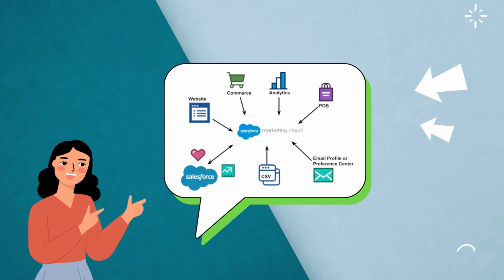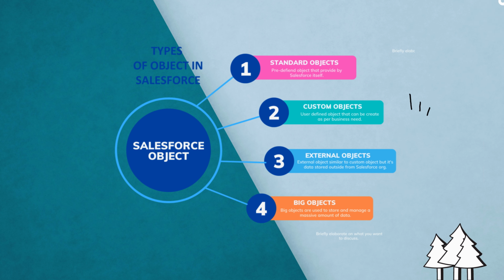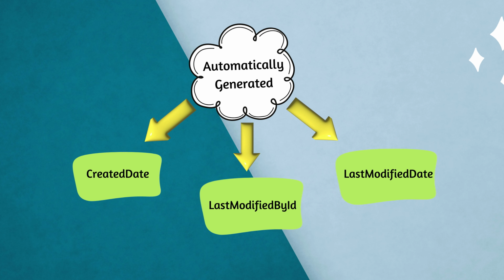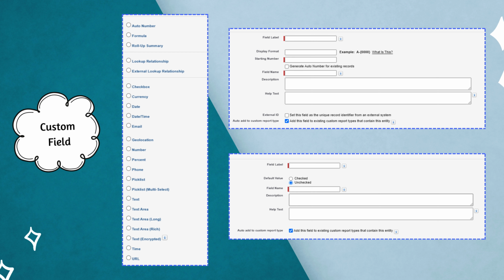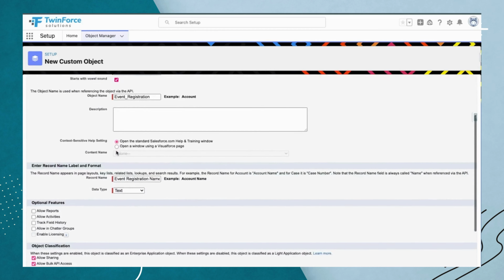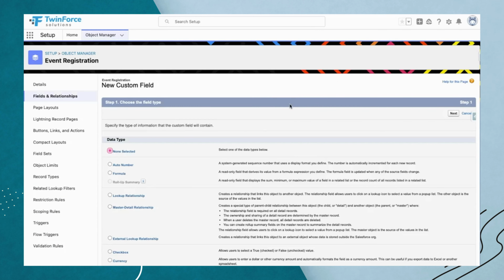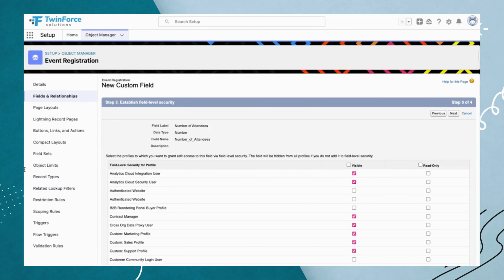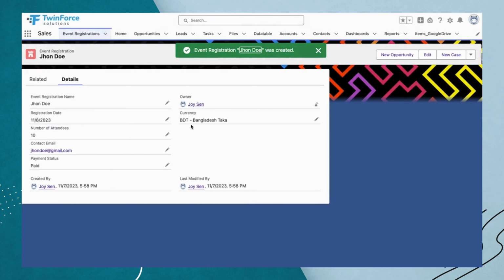06. Custom & Standard Objects | Admin Certification Preparation | Beginner | Salesforce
06. Custom & Standard Objects | Admin Certification Preparation | Beginner | Salesforce

📌 Key Topics Covered:
1️⃣ Describe the perks of using objects on the Salesforce platform.

2️⃣ Explain the difference between standard objects and custom objects.

3️⃣ List the types of custom fields an object can have.